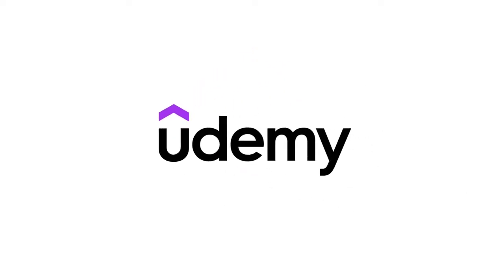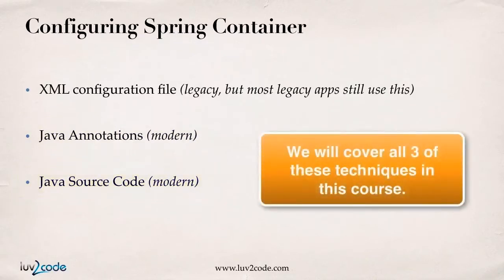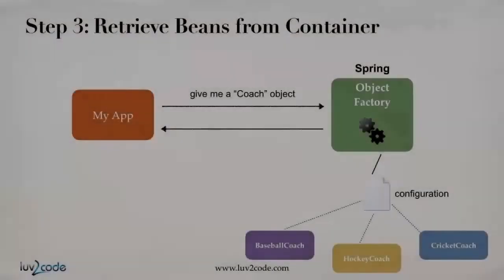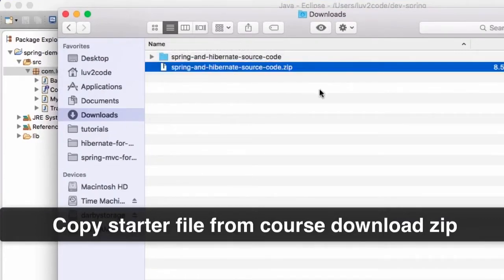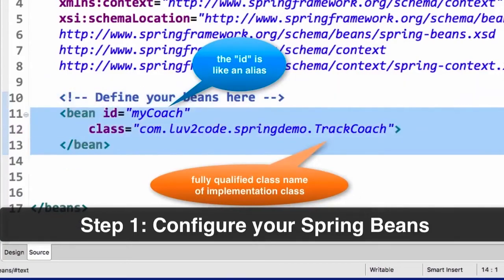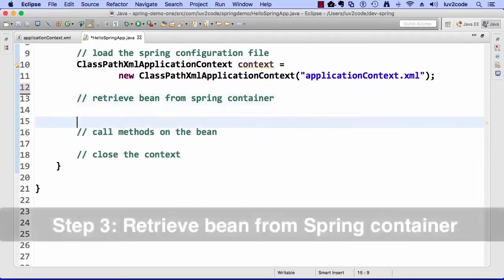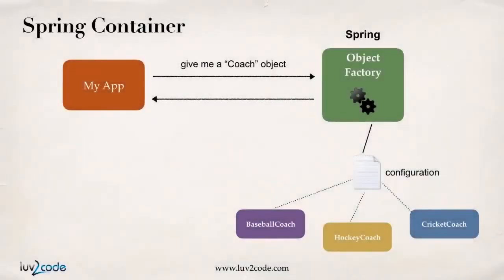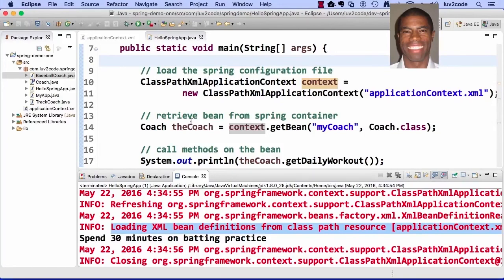Spring and Hibernate Tutorial What is the Spring Framework Udemy instructor, Chad Darby